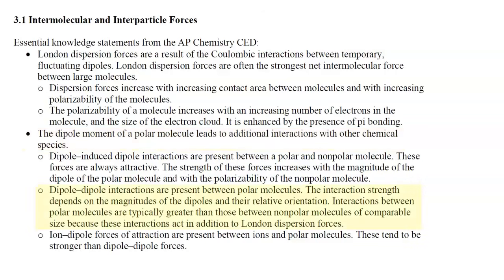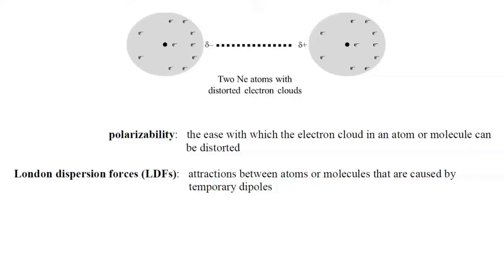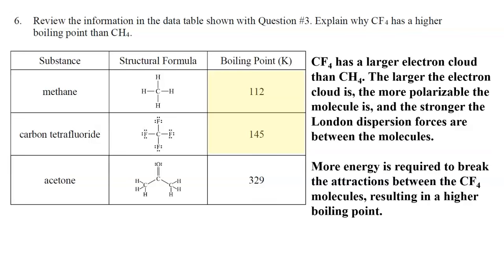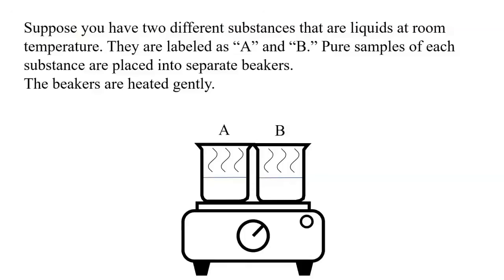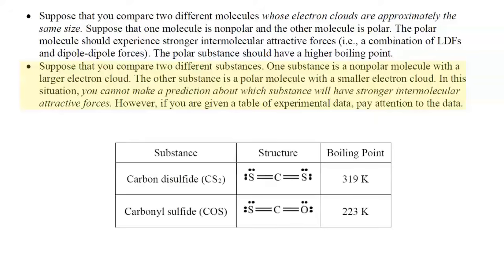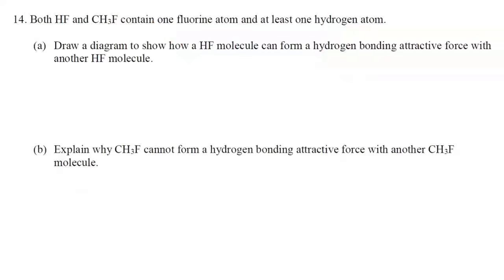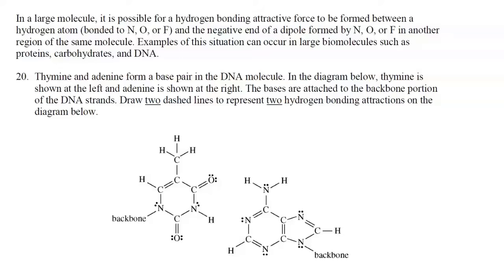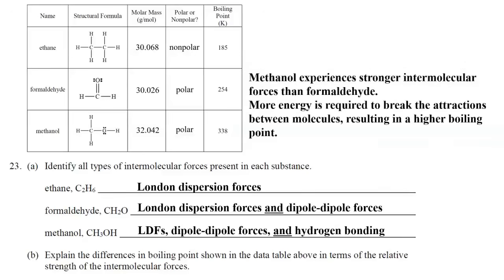Topic 3.1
0:00 Intro
0:38 Topic 3.1 Intermolecular and Interparticle Forces
3:27 Question 1
4:52 Question 2
6:10 Question 3
8:00 Introduction to London Dispersion Forces
9:45 A flock of birds as an analogy for an electron cloud
10:17 CH₄ versus CCl₄
11:31 Summary of London Dispersion Forces and Polarizability
12:17 Question 4
13:51 Question 5
15:34 Question 6
17:38 Introduction to Dipole-Dipole Forces
19:53 Question 7
21:41 Question 8
23:39 Question 9 part (a)
25:06 Suppose you have two substances A and B
28:01 Question 9 parts (b) and (c)
29:21 Question 10
30:56 Helpful guidelines
33:42 Question 11
35:34 Question 12
36:33 Question 13
38:46 Introduction to Hydrogen Bonding
41:05 Question 14
42:22 Question 15
45:01 Question 16
45:55 Question 17
46:24 Question 18
46:49 Question 19
48:14 Question 20
49:59 Hydrogen Bonds between base pairs in DNA
50:23 Introduction to Ion-Dipole Forces
50:59 Question 21
52:11 Question 22
54:07 Question 23